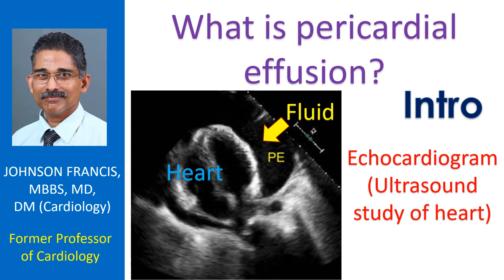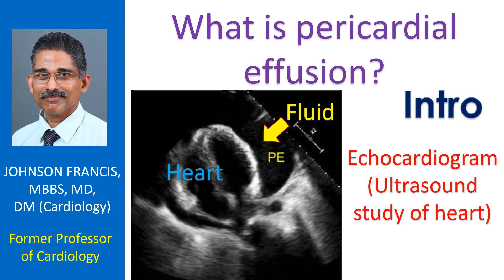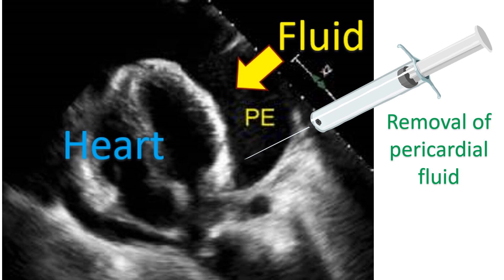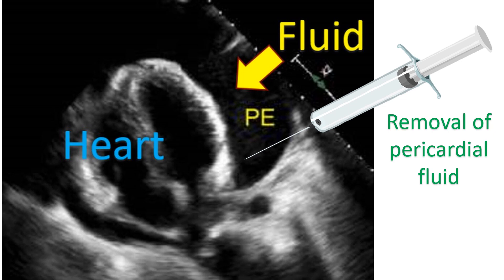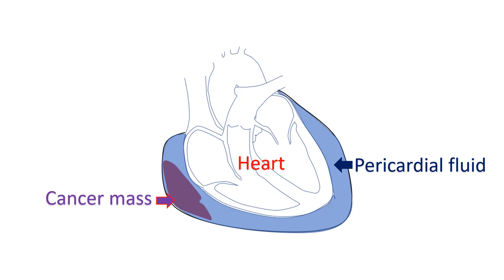What is pericardial effusion? Intro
full version of this video is available at my Cardiology Talks channel:
Pericardial effusion is collection of fluid within the layers covering the heart. Pericardium is the covering of the heart. It has an inner layer and an outer layer. Fluid collects in between these layers in certain disease conditions and compresses the heart. If the amount of fluid is large or there is a rapid increase in the rate of fluid collection, the compression of the heart prevents its proper filling. An unfilled heart is not able to pump out blood well and the blood pressure falls. This serious condition is known as cardiac tamponade.